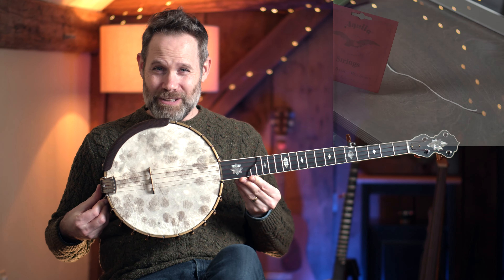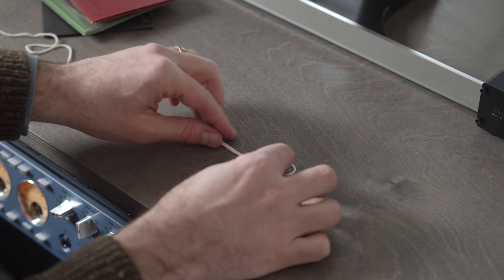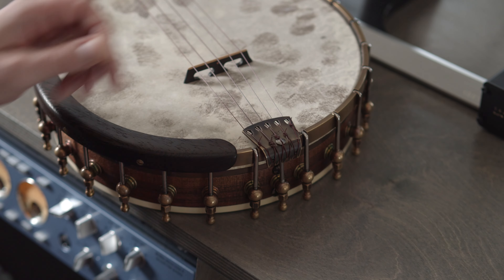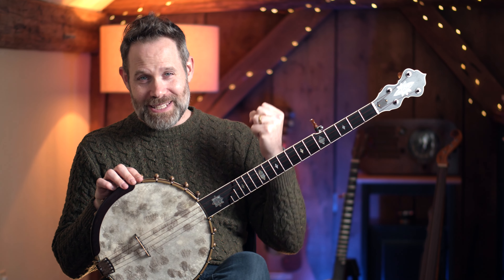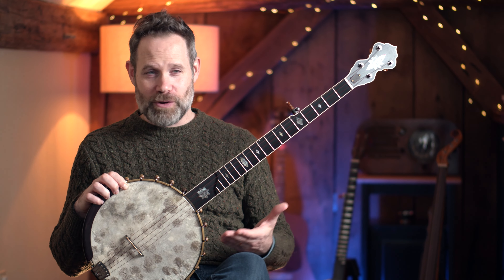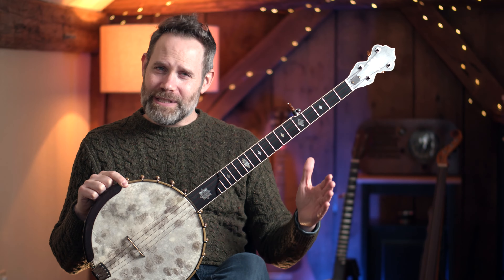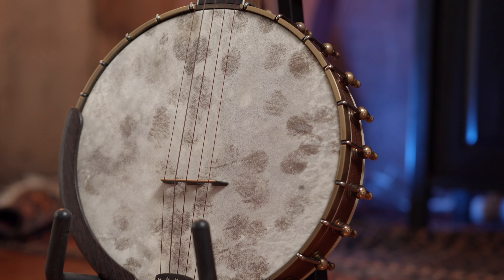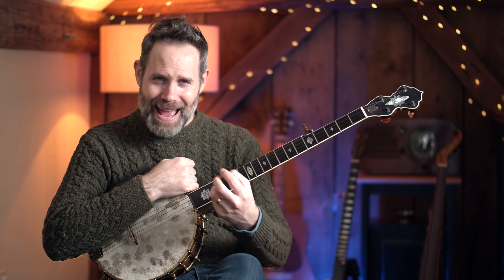Easiest Nylon String Knot for Banjo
This is the knot I've been using for years to quickly and effectively tie nylon strings to any tailpiece. Nylon strings open up tonal possibilities you might not have thought possible on your banjo.

The strings used in this video are Aquila Red 11b. I have no financial ties to this string company.

If you'd like to have access to hundreds of hours of banjo-related content, want to be part of a vibrant community that and support traditional acoustic artists please consider joining the Banjo Quest project

Special thanks to Gordon Grunau for making this video possible!